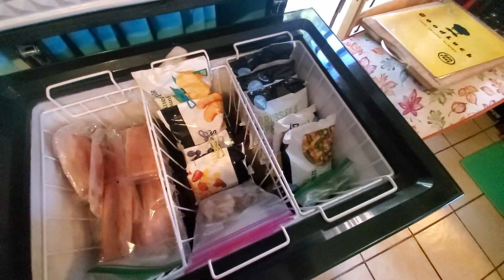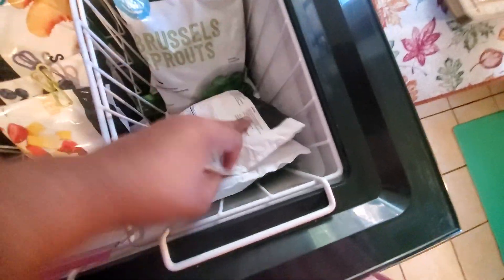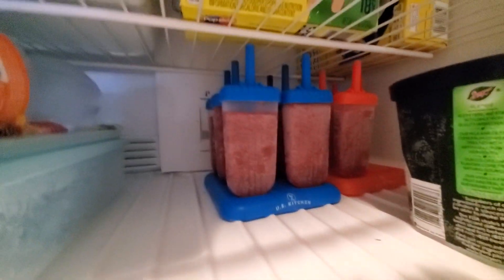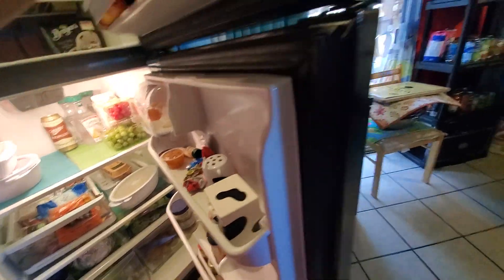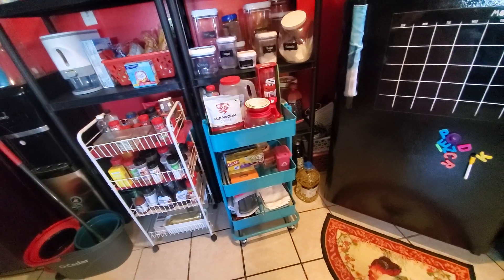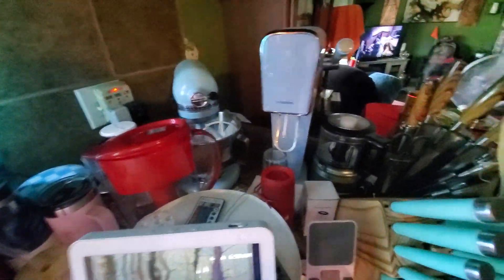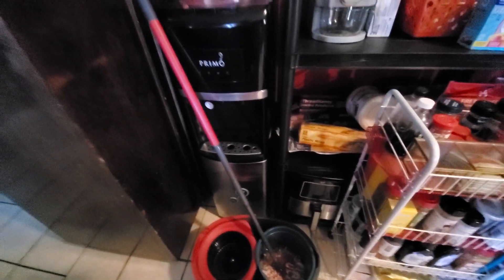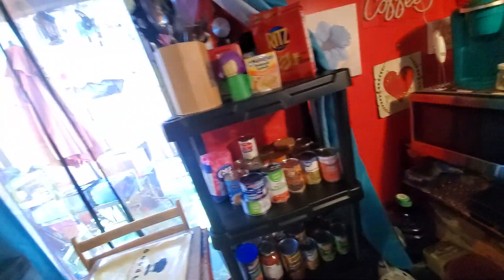Good morning I broke my defreezer down and my frigerator down just a little bit